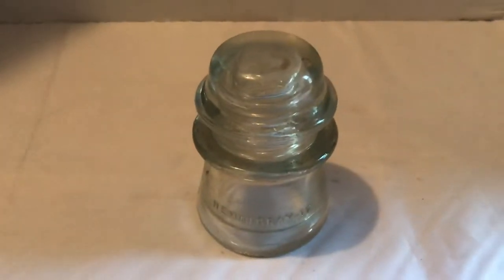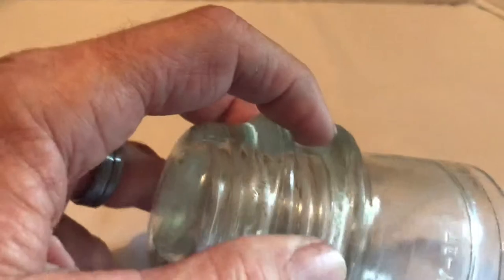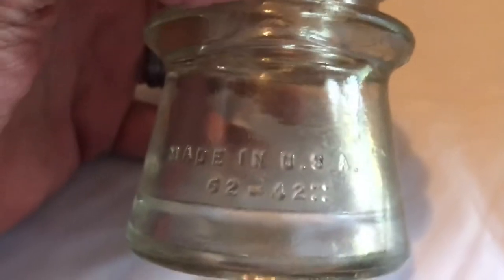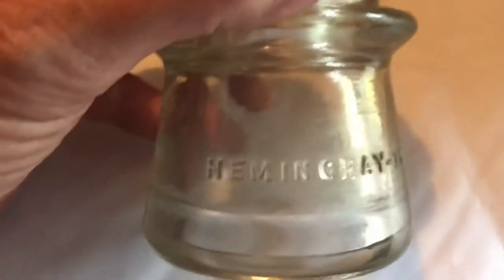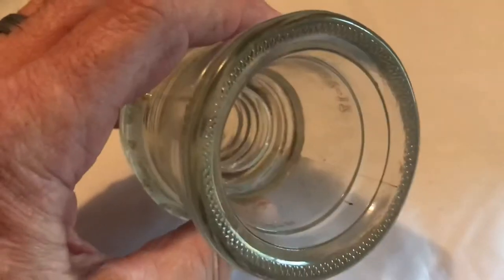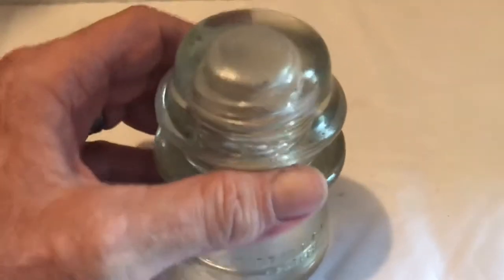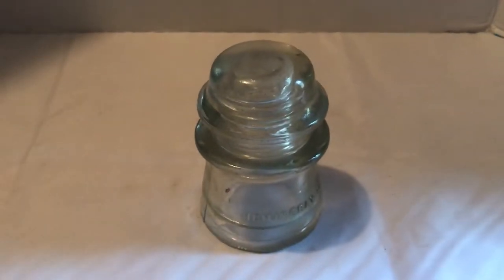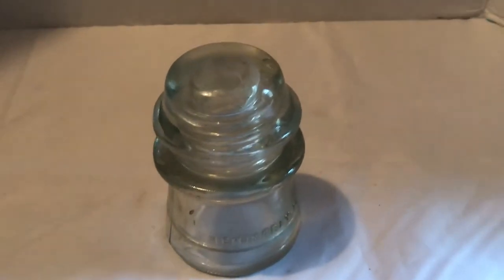Glass phone insulator old hemingray 17